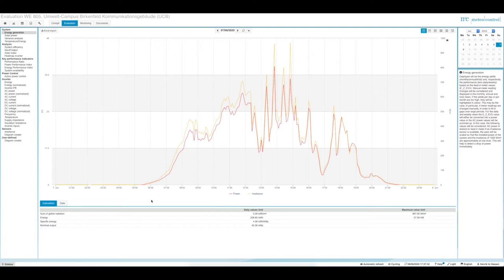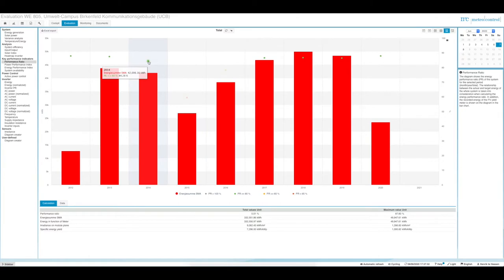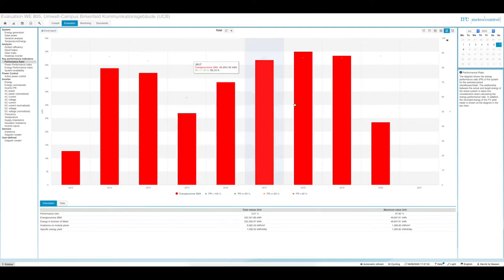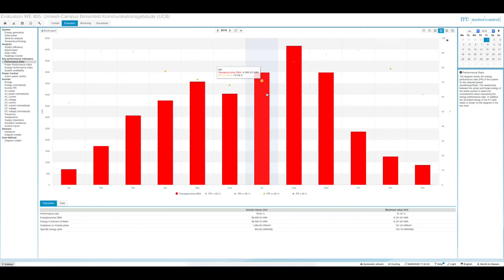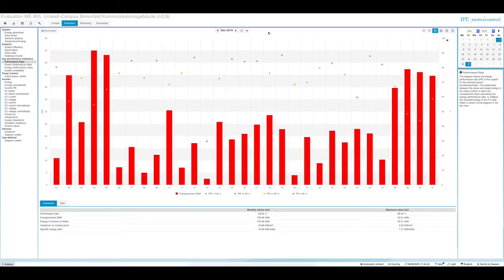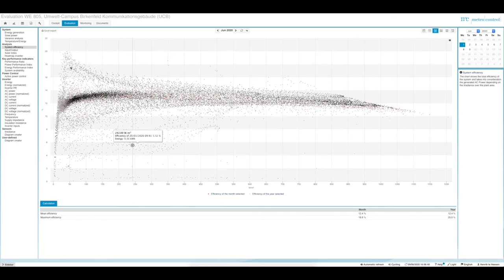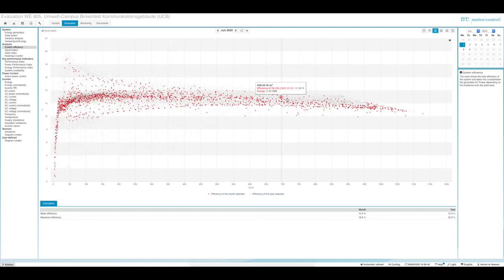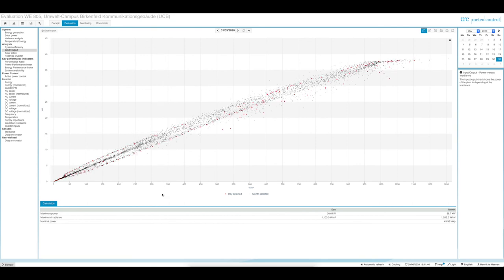Solar Energy. 8 Quality Assurance. 8.7 Monitoring System. Data Analysis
Course "Solar Energy" at the Umwelt-Campus Birkenfeld of the Trier University of Applied Sciences in the Bachelor degree program "Renewable Energies" in the fourth semester. The eighth topic is about the quality assurance. This video shows how to use data analysis diagrams which are provided by monitoring systems.